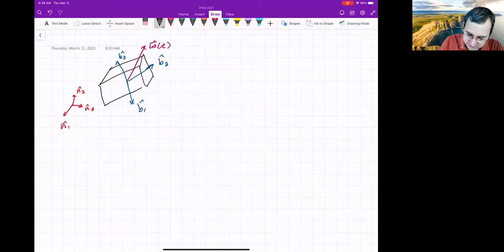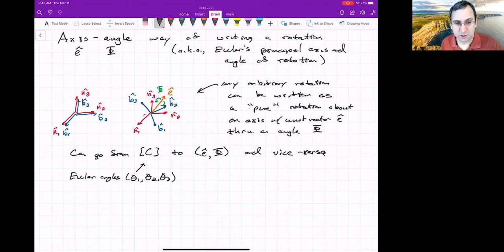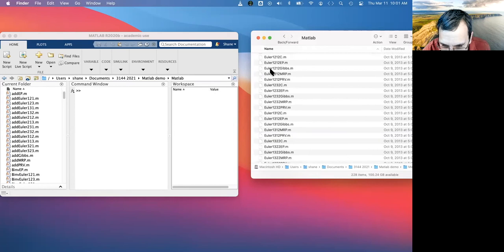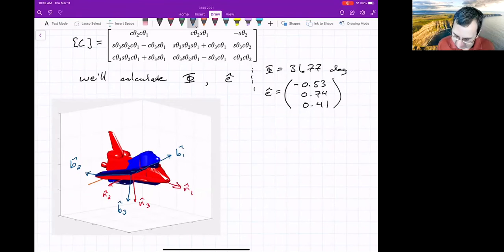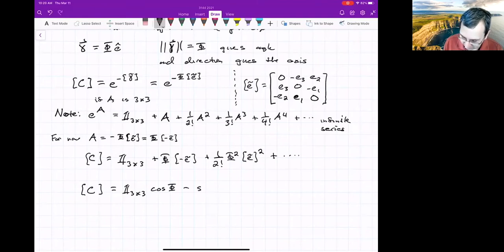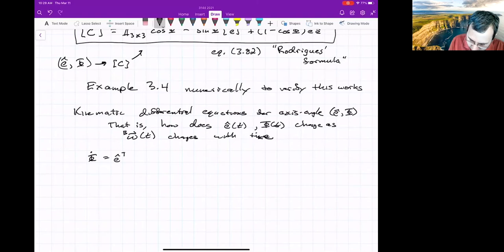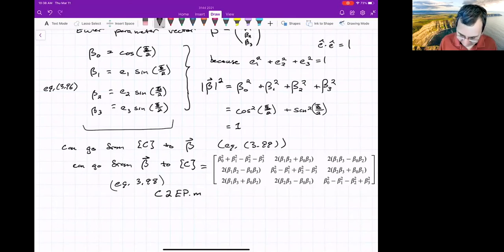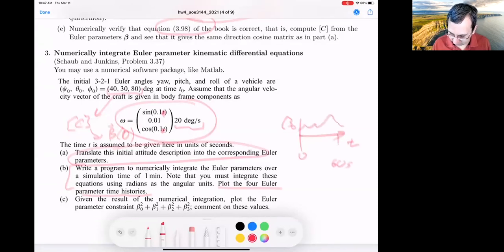Quaternions Explained: Axis-Angle, Euler Parameters, Rodrigues Formula, MATLAB | AOE 3144 Lecture 15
Quaternions for 3D rotation — and the three closely related representations: the axis-angle representation, the Euler parameters (the four quaternion components), and the Rodrigues rotation formula. We start from Euler's rotation theorem (any rigid-body rotation can be represented as a single rotation through an angle Φ about a single axis ê), then build up to the quaternion / Euler parameter formulation that fixes the singularities of Euler angles and axis-angle representations.

We cover four MATLAB tutorials using code from Hanspeter Schaub's AVS-Code library, working through:

🔹 The axis-angle representation extracted from a rotation matrix (with a Space Shuttle example)
🔹 The reverse: building the rotation matrix from a given axis-angle pair (the Rodrigues formula)
🔹 The kinematic differential equation for the axis-angle representation (and why it has singularities)
🔹 The Euler parameters β₀, β₁, β₂, β₃ — the four quaternion components — and their non-singular kinematic differential equation

The key insight: while Euler angles and axis-angle both have singularities (gimbal lock and the zero-rotation singularity respectively), the 4-dimensional Euler parameters are *not* singular. This is why quaternions dominate spacecraft attitude control, robotics, computer graphics, and any application requiring numerical integration of 3D rotation over time.

This is Lecture 15 of an undergraduate spacecraft dynamics course (AOE 3144, Virginia Tech).

⚠️ A note on quaternion conventions

This lecture uses the scalar-first convention β = (β₀, β₁, β₂, β₃) matching Schaub & Junkins and standard aerospace textbook practice (and matching the MATLAB Aerospace Toolbox). Be aware that other tools and libraries use different conventions:

- Scalar-last (q₄ or w is scalar): STK, Eigen, ROS, most robotics and graphics libraries, JPL flight code
- Hamilton vs. JPL convention: differs in the sign of imaginary basis multiplication (ij = +k vs. ij = -k)

If interfacing MATLAB attitude code with STK, ROS, or a flight-software library, this is one of the most common bug sources.. Always verify your tool's convention.

▶️ Chapters
0:00 Review of previous attitude descriptions (Euler angles and rotation matrices)
9:03 Numerical demonstration: axis-angle for a Space Shuttle rotation
9:42 Going from rotation matrix to axis-angle (ê, Φ)
12:04 MATLAB tutorial: axis-angle from rotation matrix (Schaub & Junkins example)
22:43 Going from axis-angle to rotation matrix — the Rodrigues rotation formula
27:39 MATLAB tutorial: axis-angle to rotation matrix
31:29 Kinematic differential equations for the axis-angle set (and their singularities)
35:26 Euler parameters β: the four elements of the quaternion
39:22 MATLAB tutorial: Euler parameters to rotation matrix
42:54 Additional practice problems

- How Euler's rotation theorem gives the axis-angle (ê, Φ) representation
- How to extract the axis and angle from a given rotation matrix
- The Rodrigues rotation formula (Olinde Rodrigues, 1840) for axis-angle → rotation matrix
- What Euler parameters are and how they relate to quaternions
- Why Euler parameters have no singularities (unlike Euler angles or axis-angle)
- The kinematic differential equation for quaternions used in attitude propagation
- How this is implemented numerically in MATLAB using Schaub's AVS-Code library

🛠️ Software (MATLAB, Python, Mathematica)
Hanspeter Schaub's AVS-Code library

📖 Reference
Schaub & Junkins, Analytical Mechanics of Space Systems, 4th edition (2018) — Chapter 3 (Attitude Description)